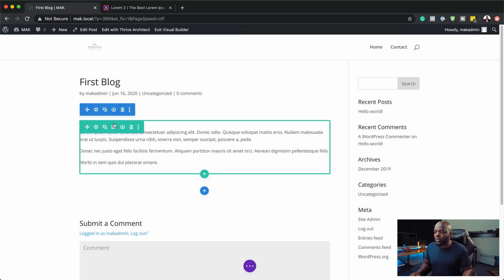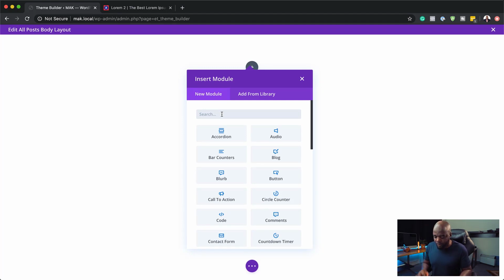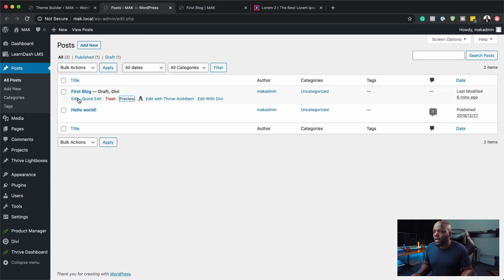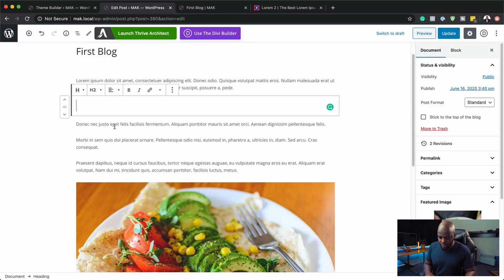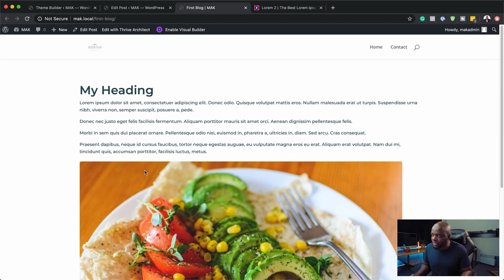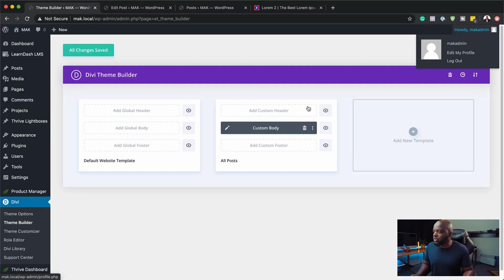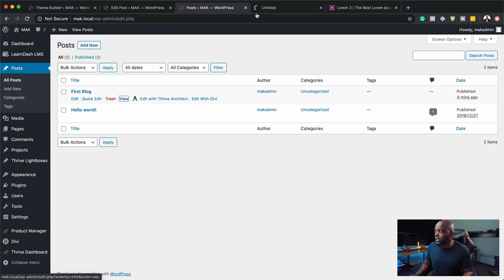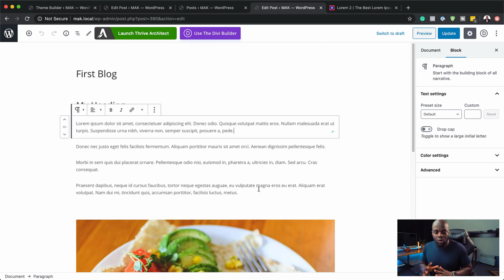How to make a blog on Divi